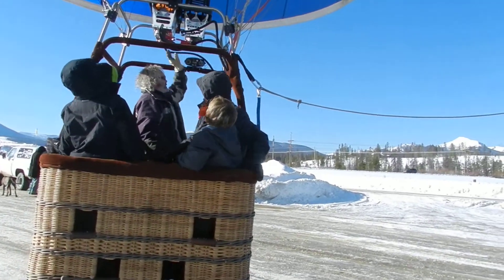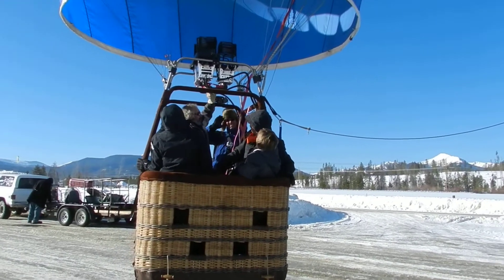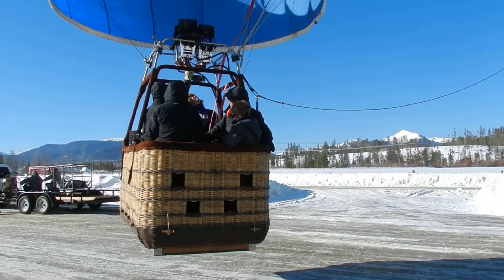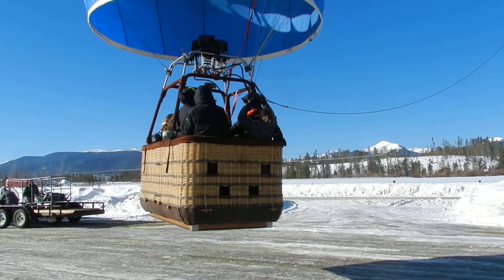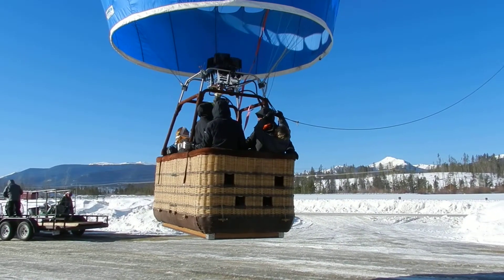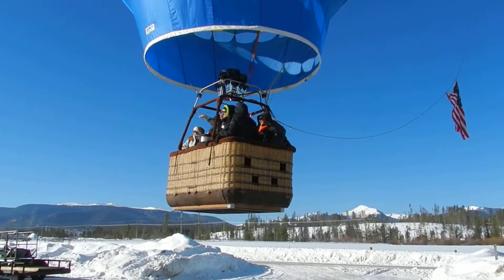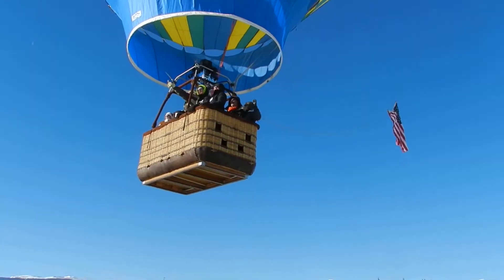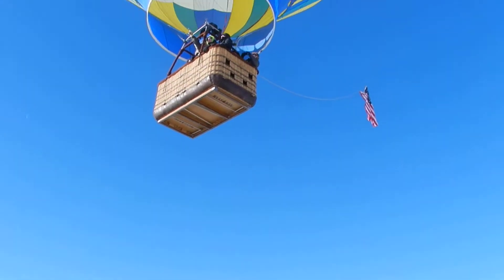Balloon Rides near Denver, Breckenridge, Keystone, Dillon with Grand Adventures!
Take offs and landingsare so gentle in the Colorado Rocky Mountains! Amazing way to see the Mtns!! Great for the whole family young & old!